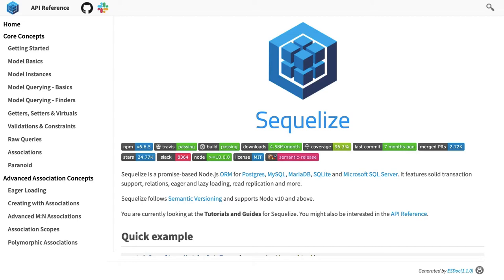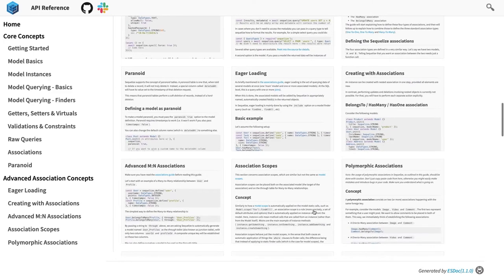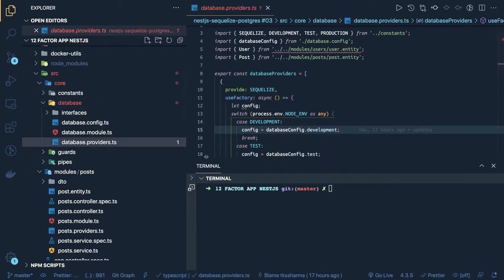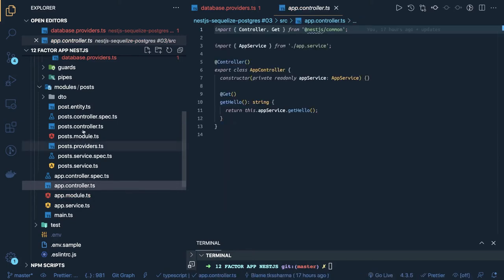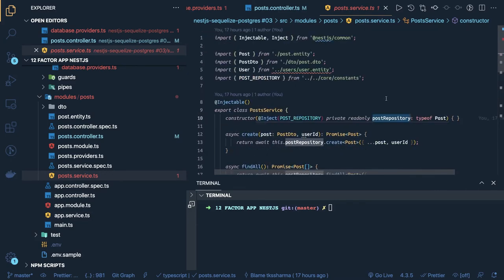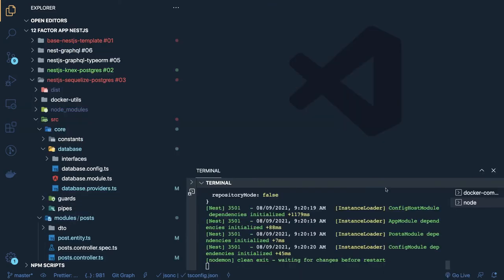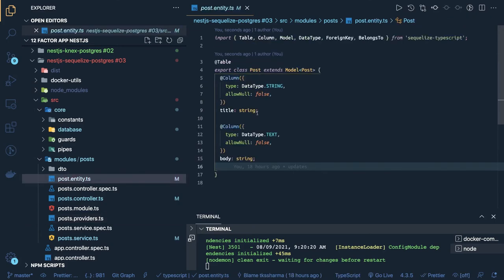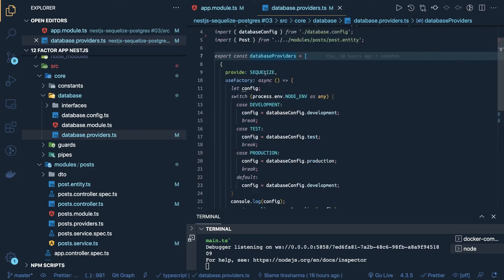Nest JS with Sequelize Postgres #10